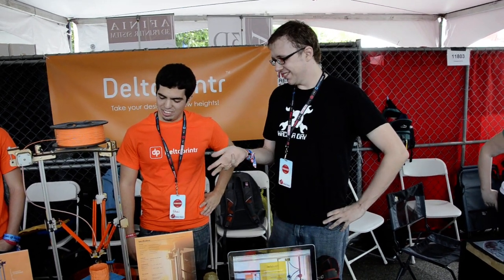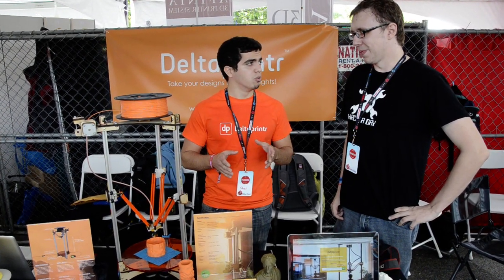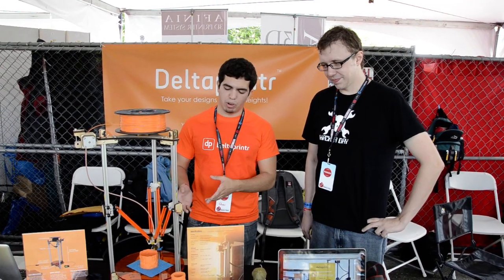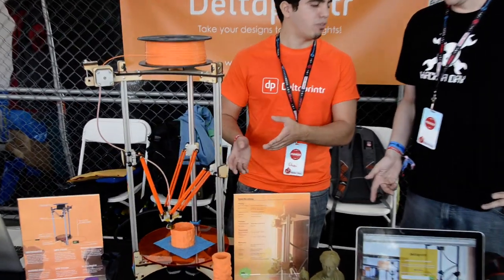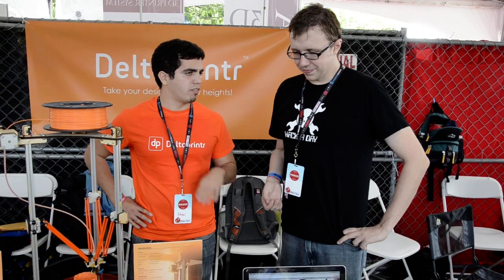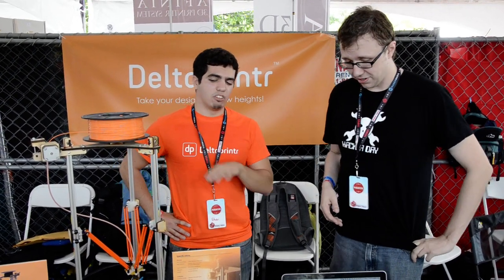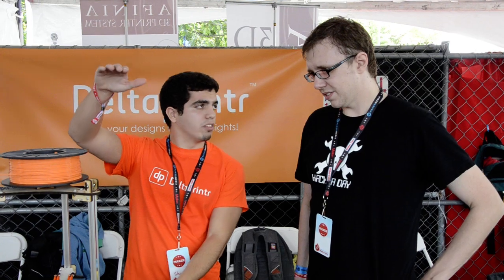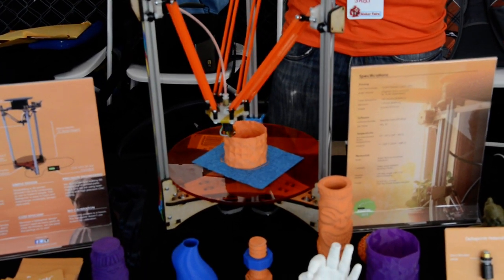World Maker Faire 2013: Deltaprintr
Intro to the Deltaprintr, a sub-$500 delta bot 3D printer.